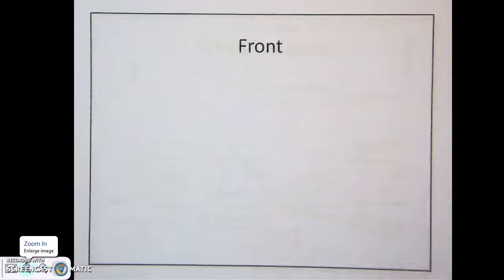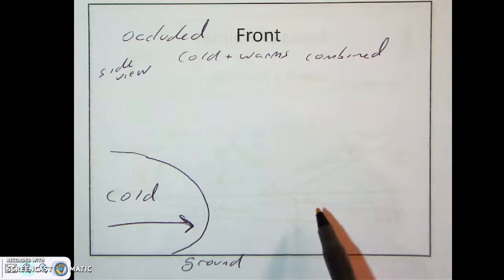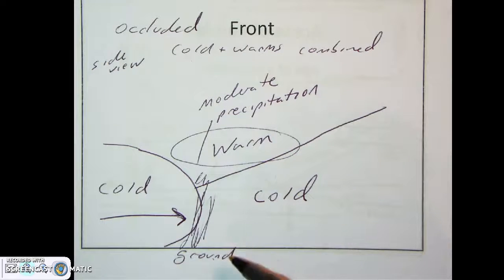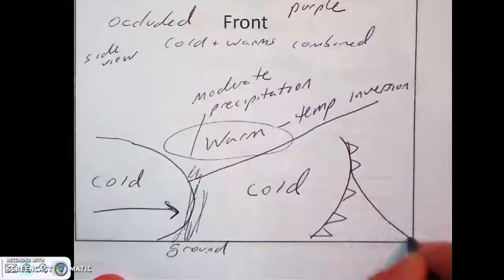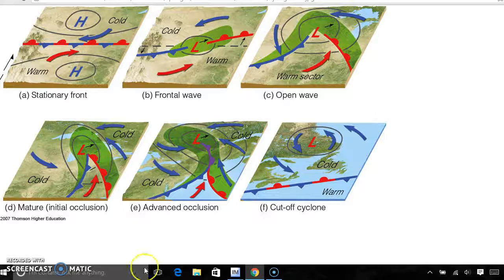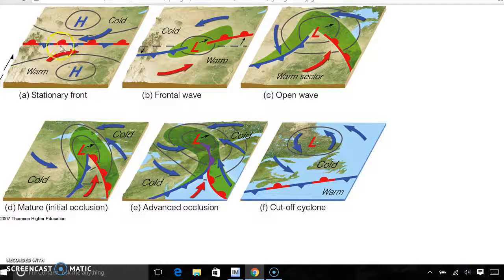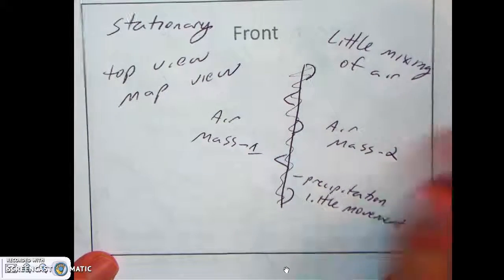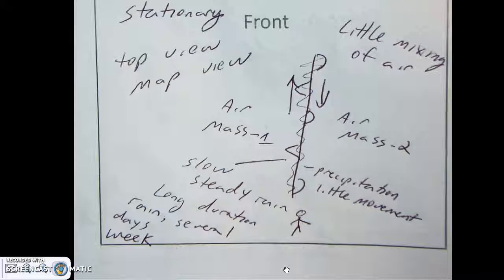Occluded and Stationary Front